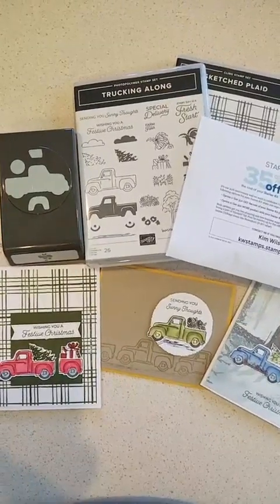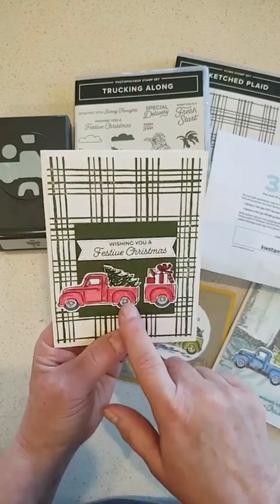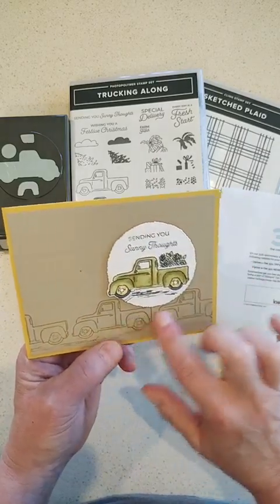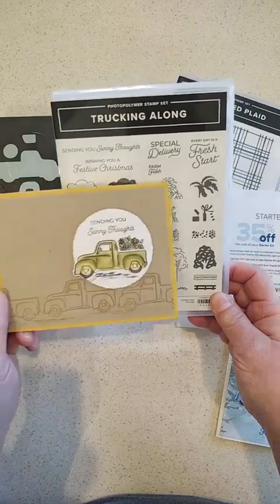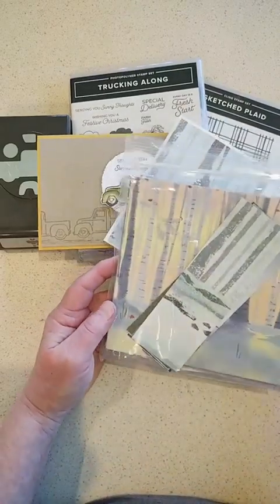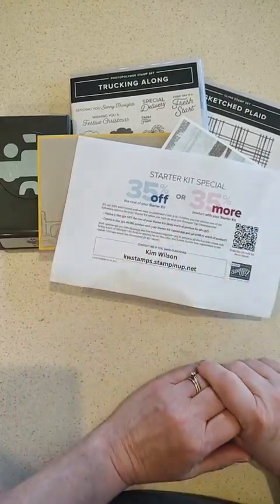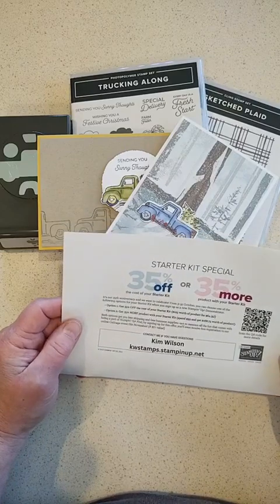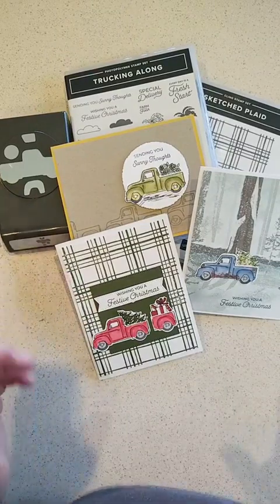It's back!!!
Lunchtime Live: Some fun projects with the Trucking Along Bundle by Stampin' Up!